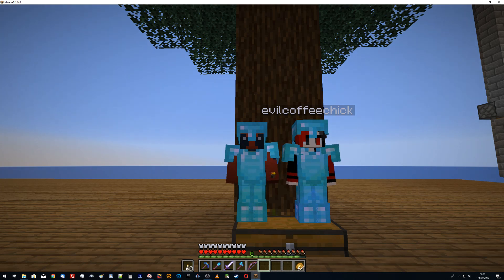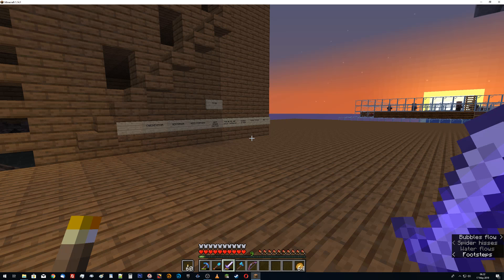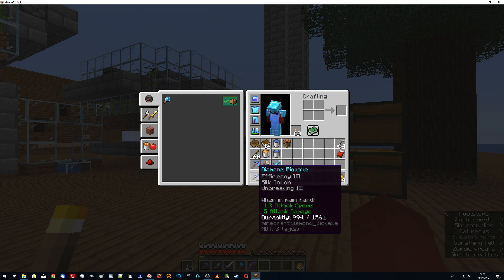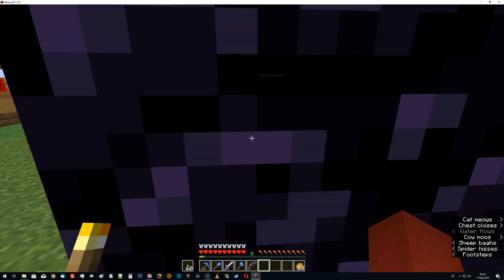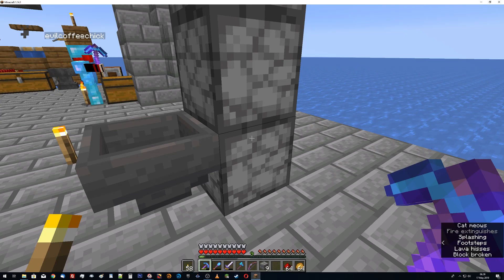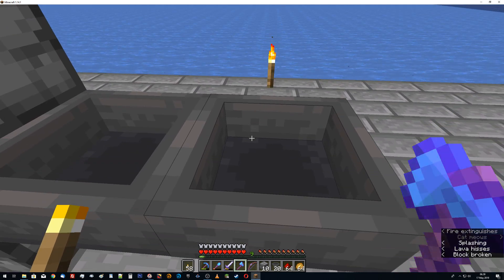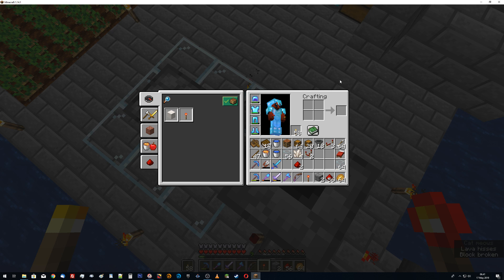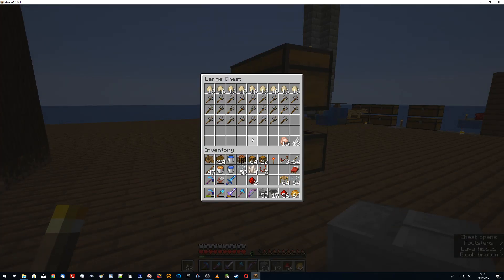Oceanblock 1.14 Episode 26: Automating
Now that we've finally got all the resources we need for it, it's time to build a chickenator to hatch and kill chickens automatically, day and night.